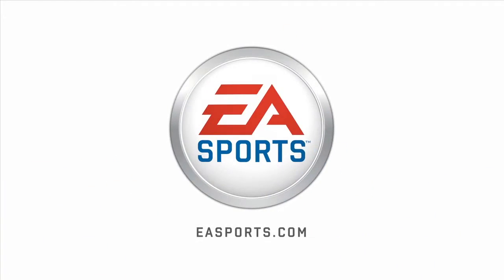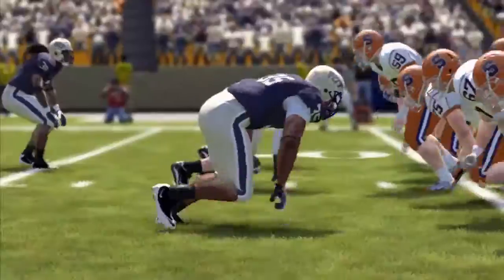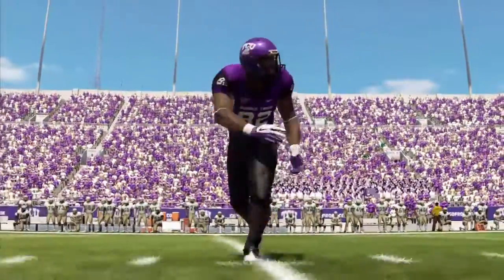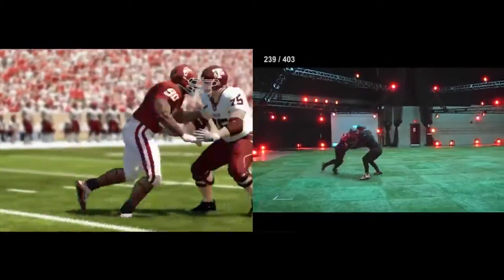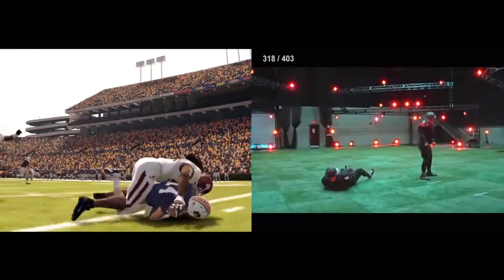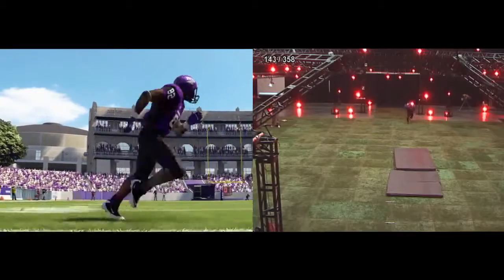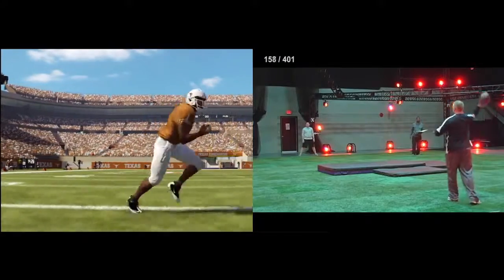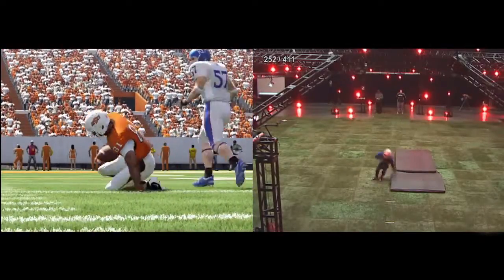NCAA Football 12 MoCap Comparison Trailer 1m7s 1280x720